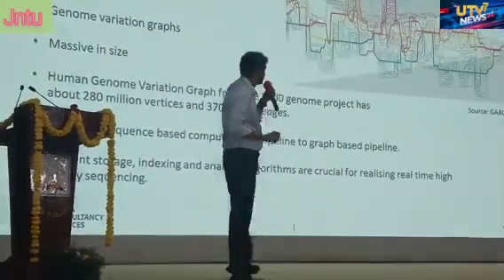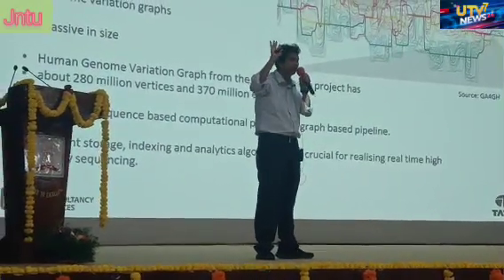utv7news24/7#dr. Naveen sivadasan principal scientest and head of life sciences research at tcs